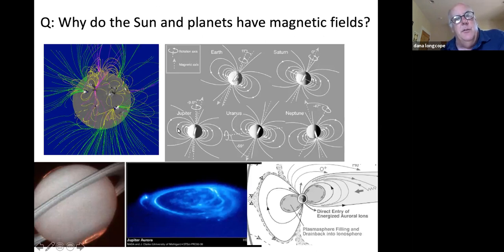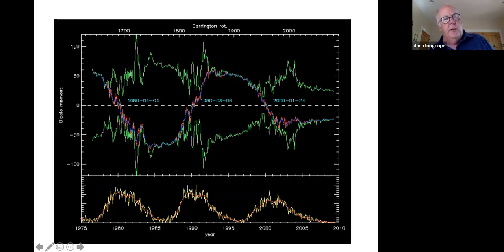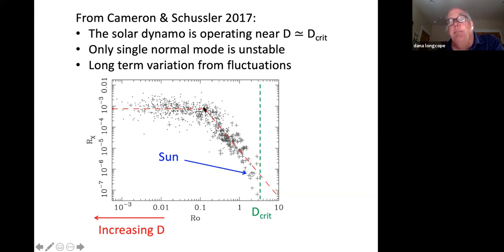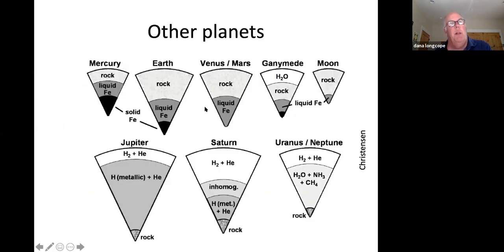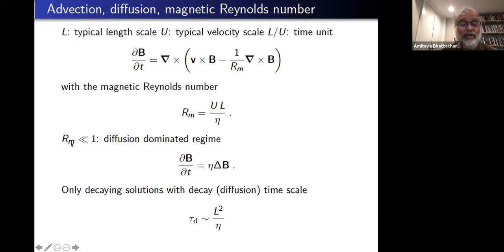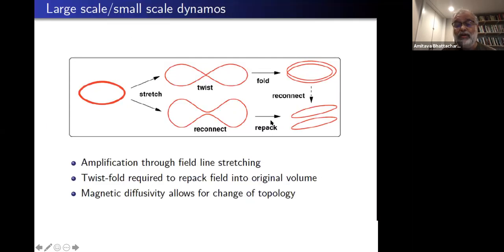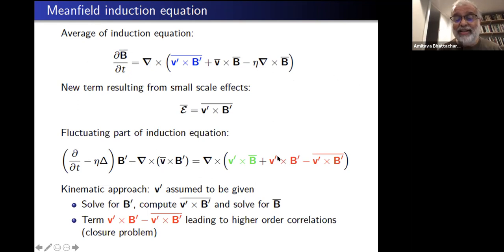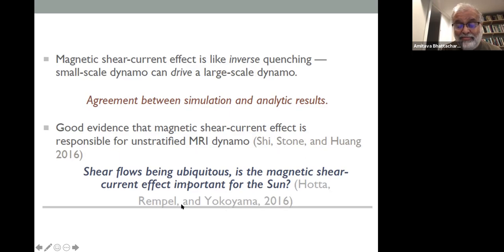2021 Heliophysics Summer School June 16, 2021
Why Do the Sun and Planets Have Magnetic Fields? Dana Longcope
Dynamo Theory Basics - Amitava Bhattacharjee (Start video at 1:28:28)